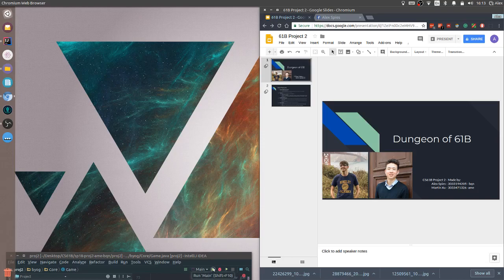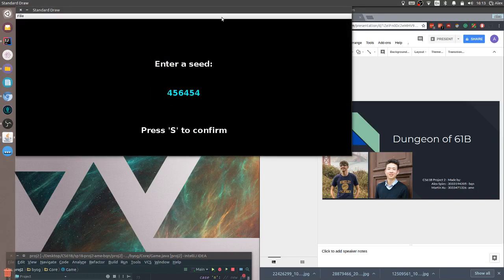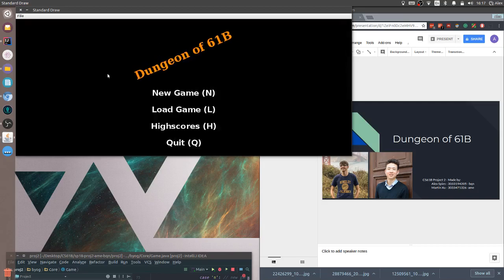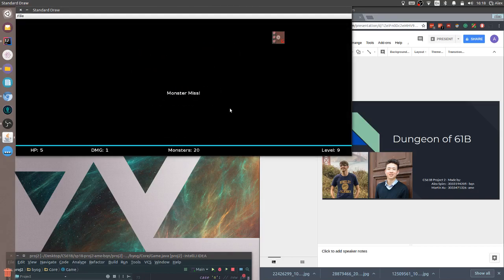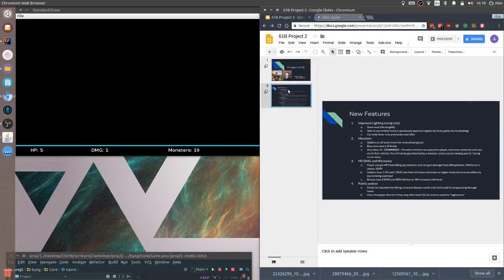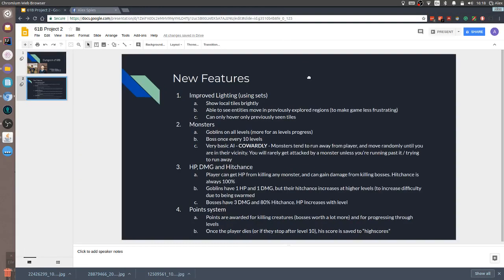Dungeon of CS61B: A timeless game for the whole family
Within Project 2 CS61B we have built up this game from scratch using Java. In this viedo we are showing some extra functionalities in order to gain some extra points.